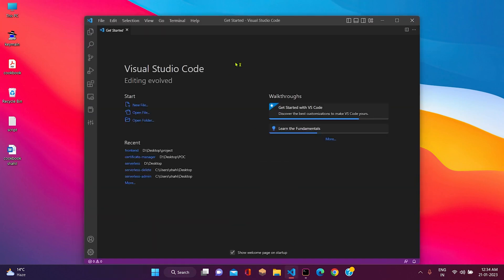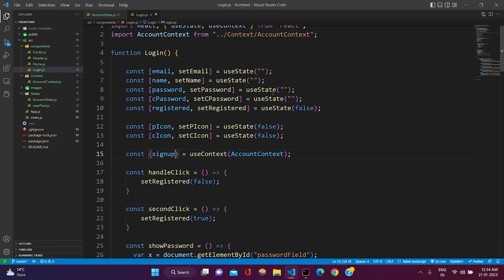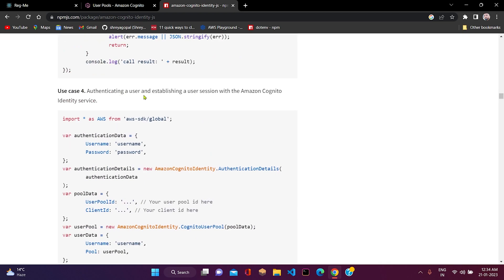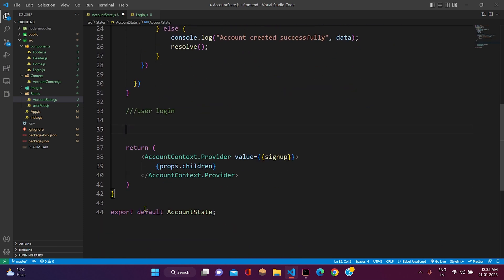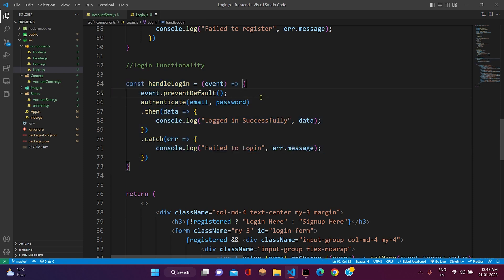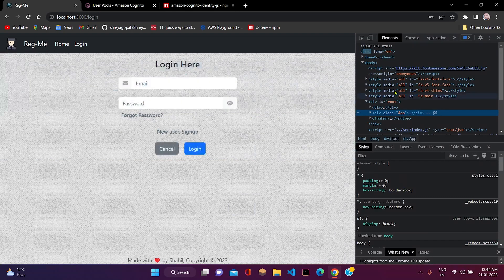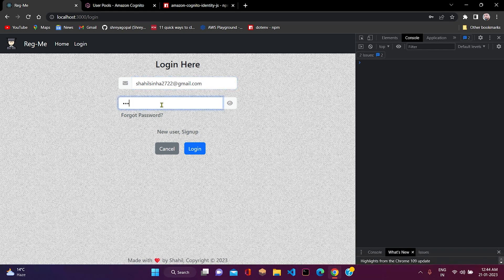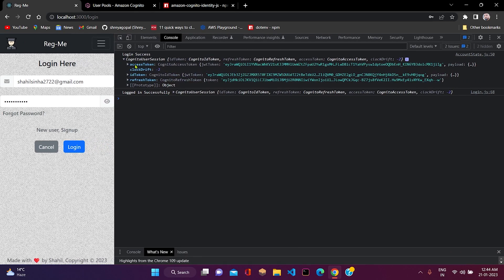User Login using AWS Cognito and integrating it with React JS || Serverless Framework 🔥🔥✌️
This is the 16th  video of the series where we have created the user registration functionality using AWS Cognito and reactJs.
This is going to be a series in which we will be creating an application from scratch using React js, Nodejs, Serverless Framework, AWS services such as Cognito, Cloud formation, Lambda Functions,  API Gateway, DynamoDB, Simple Email Service.